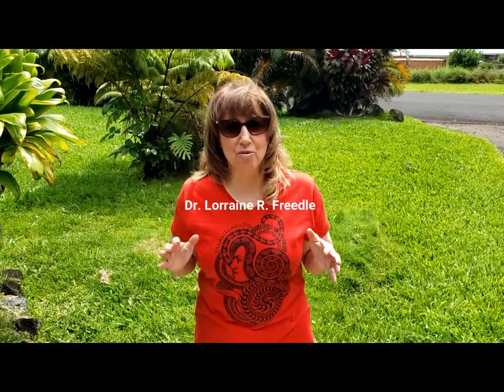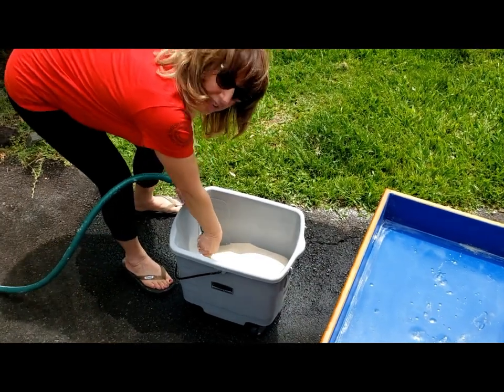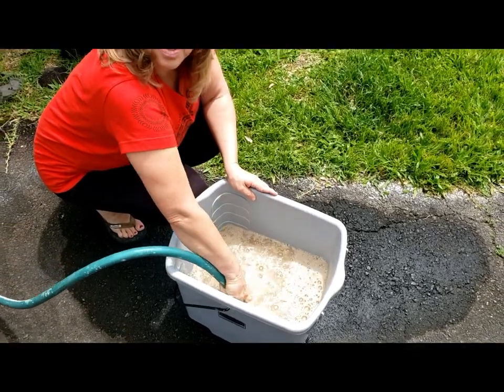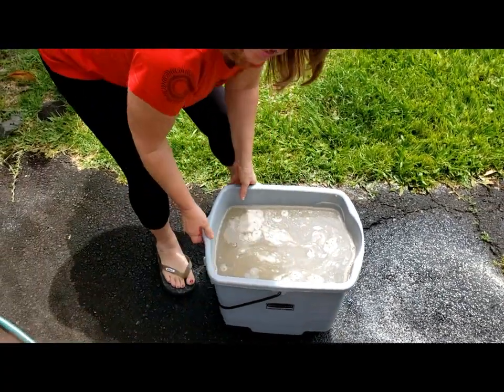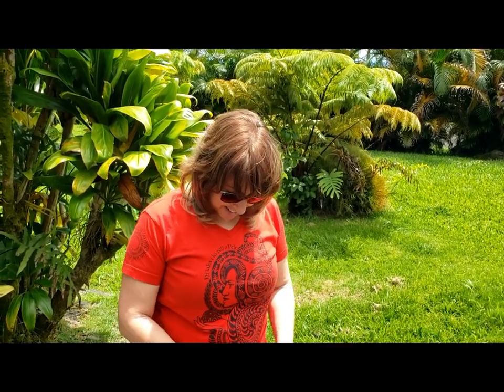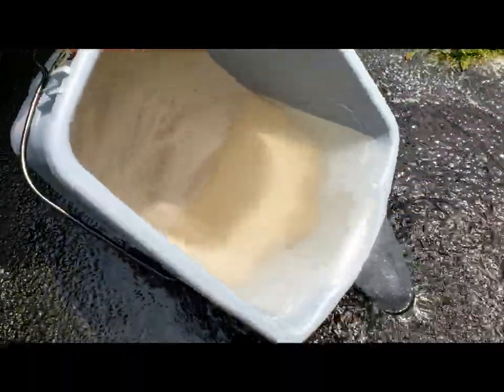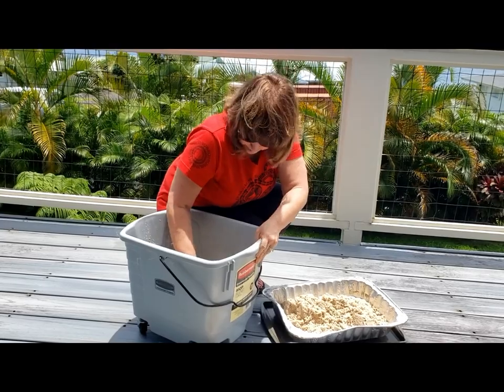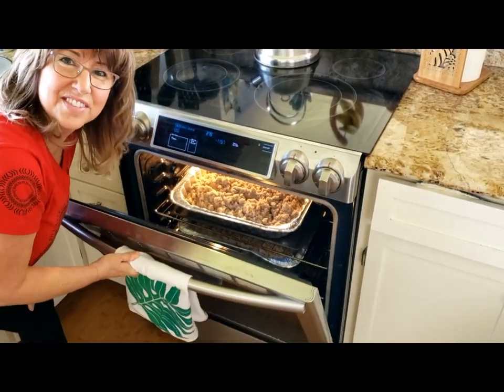Washing and Sanitizing Play Sand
When its time to deep clean your sand, watch this short instructional video created by Dr. Lorraine Freedle to help sandplay therapists and parents wash and sanitize play sand.

Step 1. Sift sand to remove large unwanted materials and place sand in deep bucket (no more than half full)
Step 2. Insert garden hose to bottom of bucket. Stirring gently, inject water under and through sand.
Step 3. Pour off water and suspended dust, dirt and foreign particles.
Step 4. Repeat steps 2 and 3 until water is relatively clear and free of debris.
Step 5. Transfer sand to aluminum roasting pans and bake several hours in a 250-300 degree F. oven (until sand is completely dry).
Step 6. Cool sand before use.

Play well!